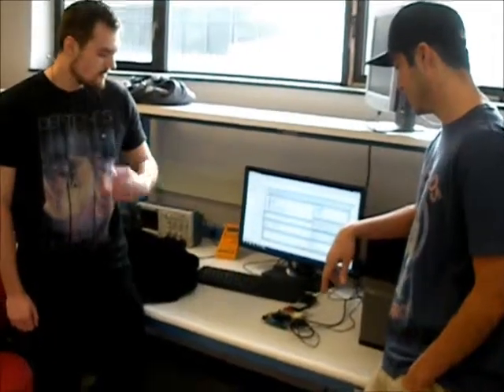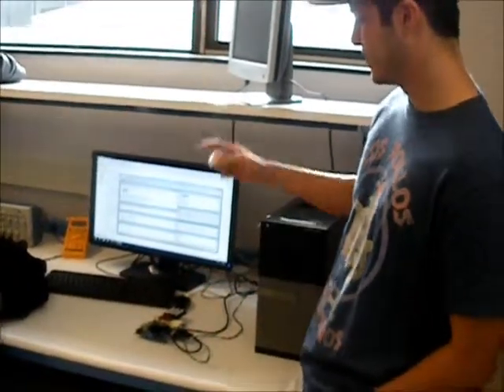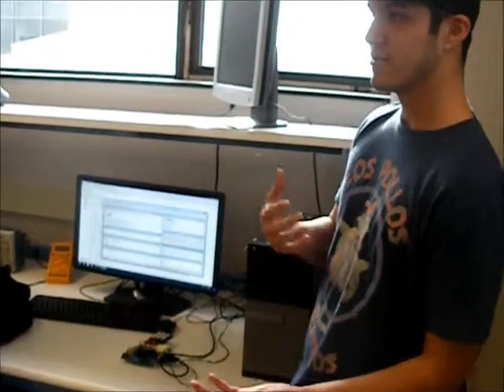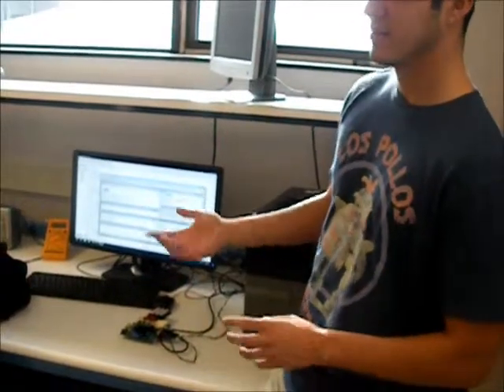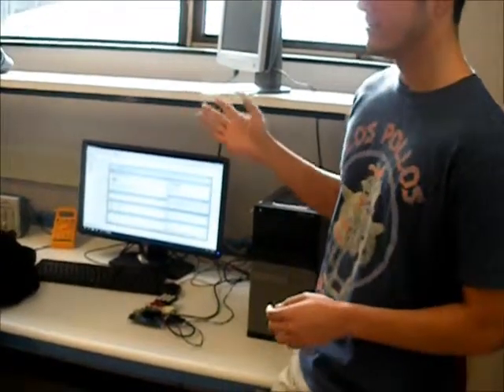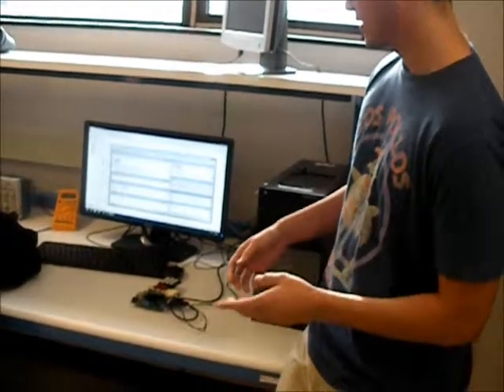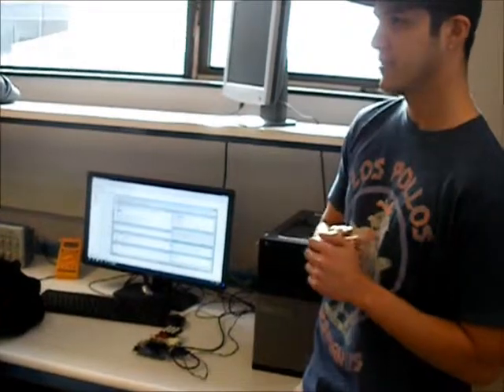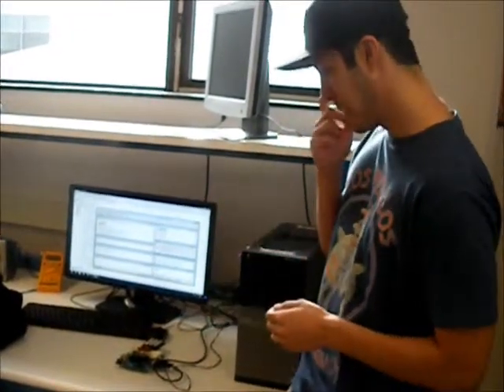EENG 383 Fall 2014 Project - Musical Combination Lock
By Bryan Wickstrom and Garrett Wiese. Final project in EENG 383 ("Microcomputer Architecture & Interfacing").